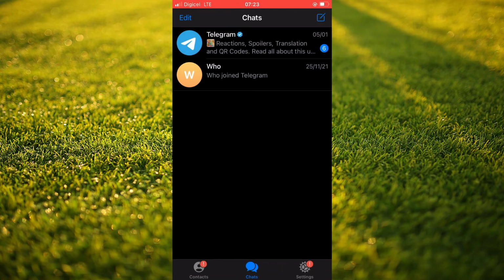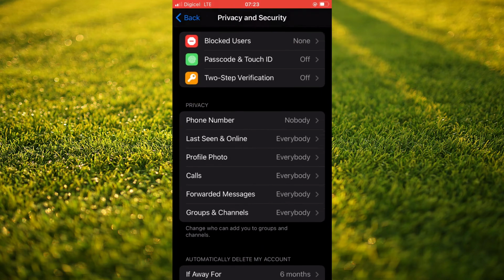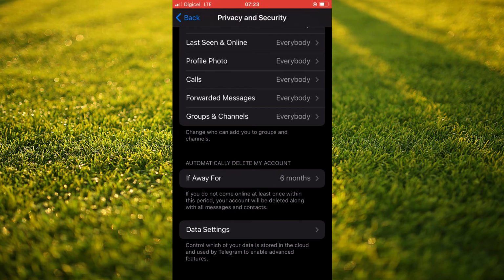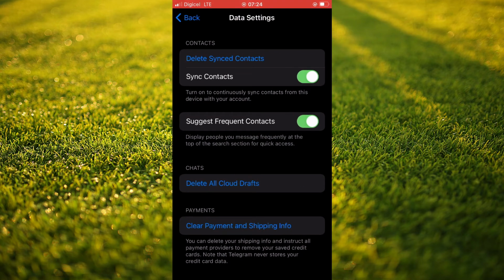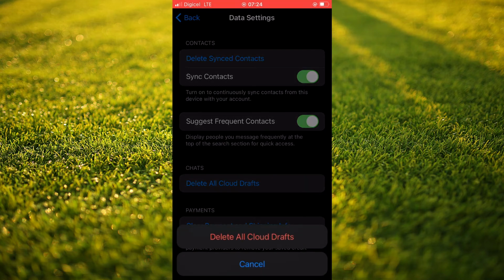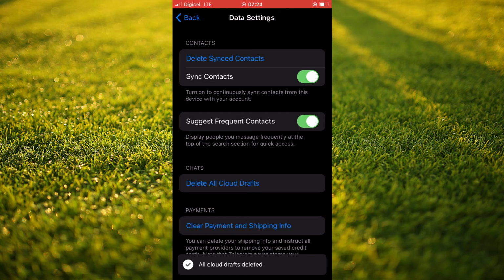how to clear cloud drafts in telegram on iphone